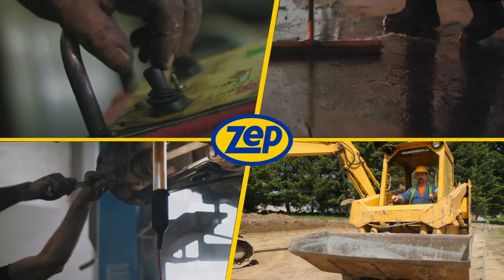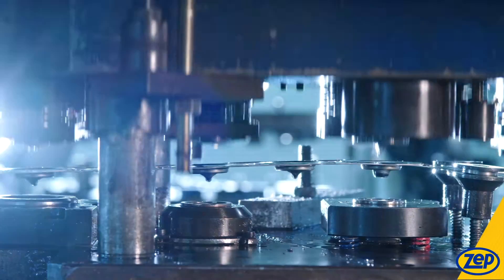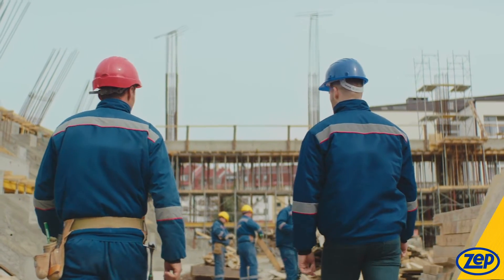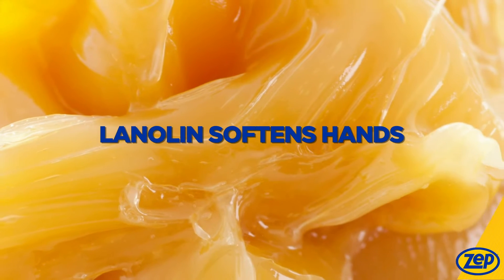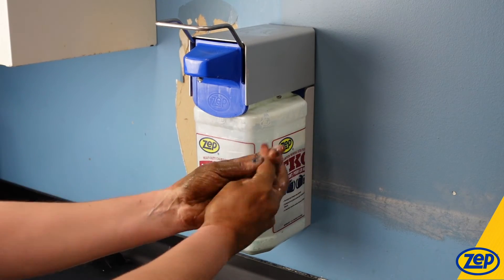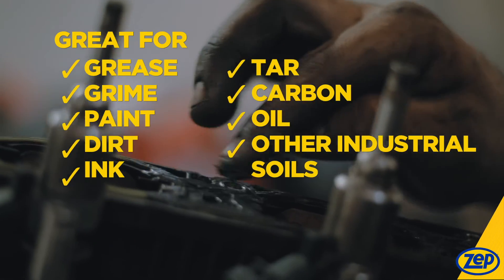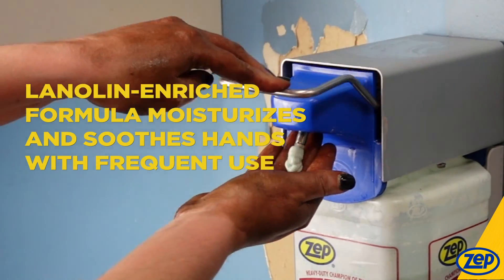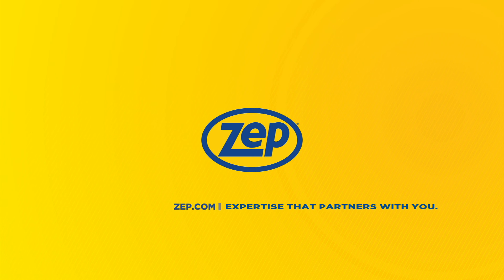Zep TKO Industrial Hand Cleaner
TKO is tough on dirt and grime, and gentle on hard-working hands. Use it frequently to moisturize and soothe hands.

It is formulated to remove stubborn industrial soils such as inks, resins, paints, adhesives, tar, carbon, and asphalt.